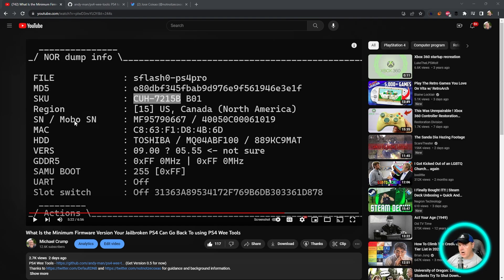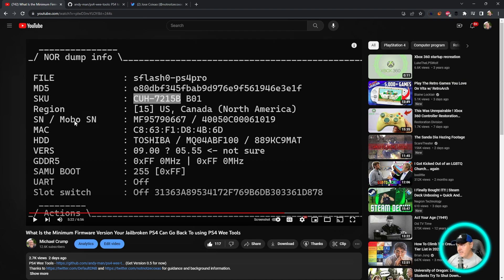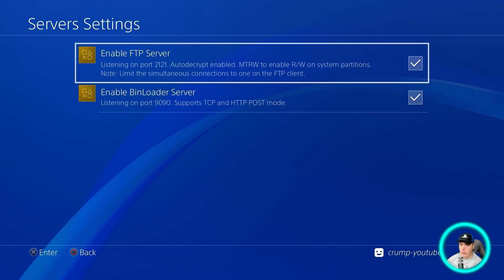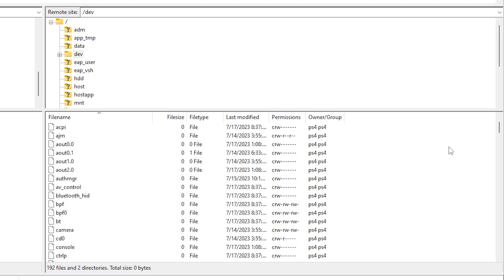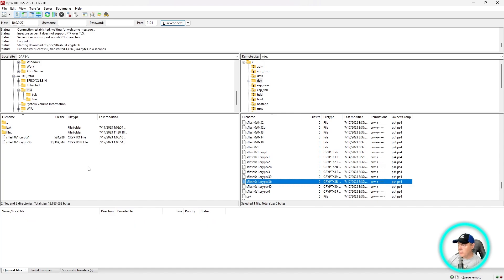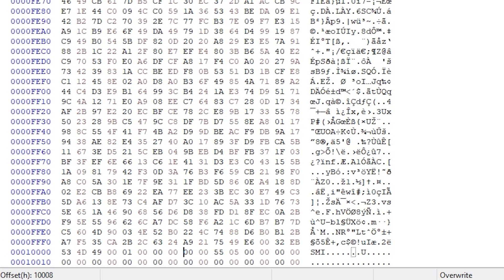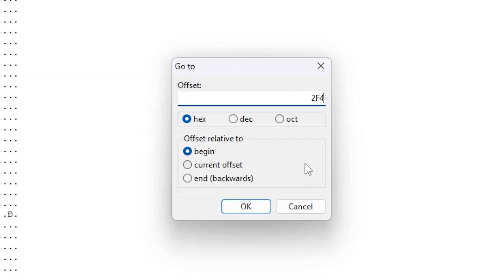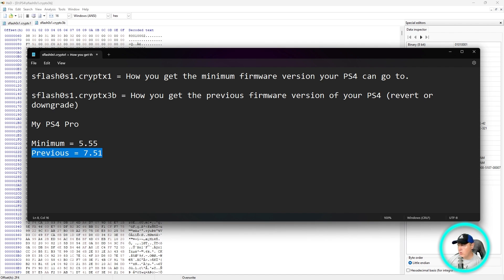What Is the Minimum and Previous Firmware Version Your Jailbroken PS4 Can Go Back To?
What Is the Minimum Firmware Version Your Jailbroken PS4 Can Go Back To using PS4 Wee Tools - YouTube

sflash0s1.cryptx1 = How you get the minimum firmware version your PS4 can go to.

sflash0s1.cryptx3b = How you get the previous firmware version of your PS4 (revert or downgrade)

My PS4 Pro

Minimum = 5.55
Previous = 7.51